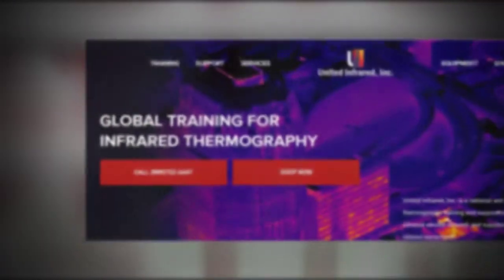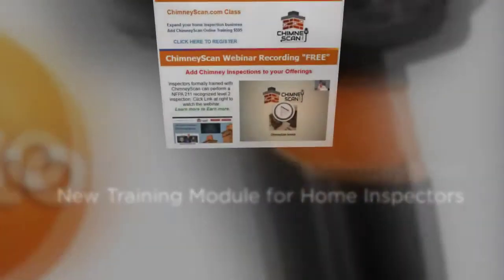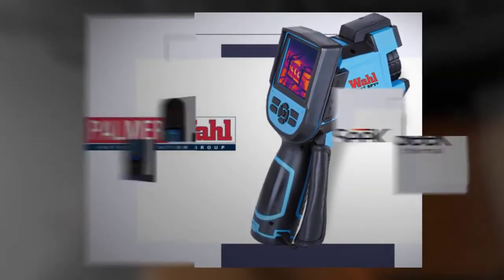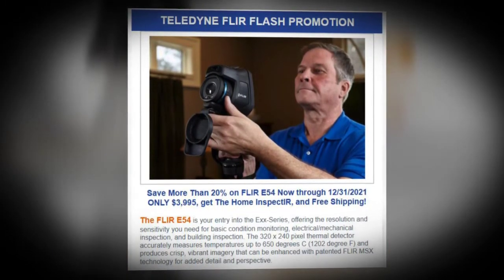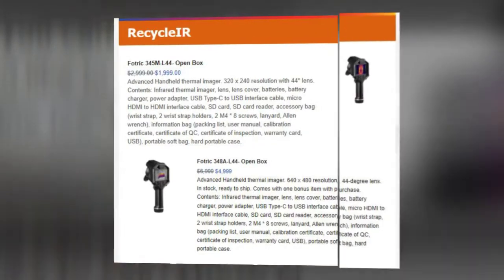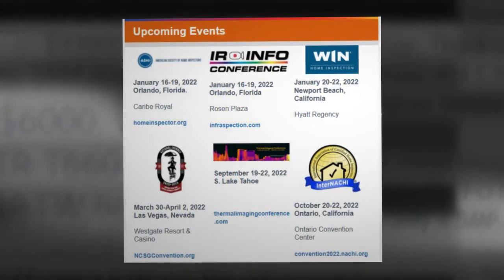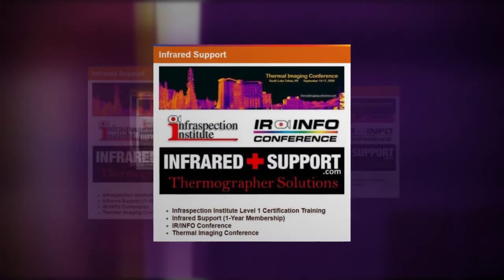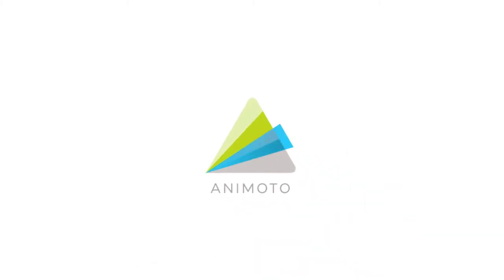United Infrared Newsletter Promotion - 9 December 2021